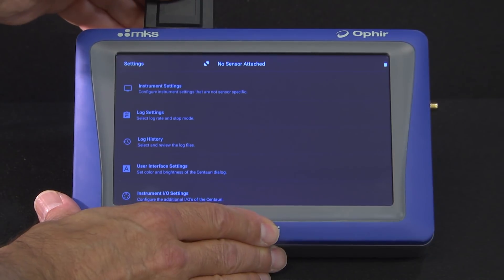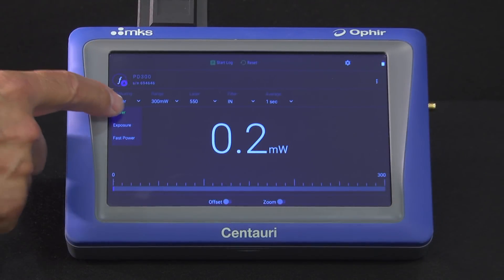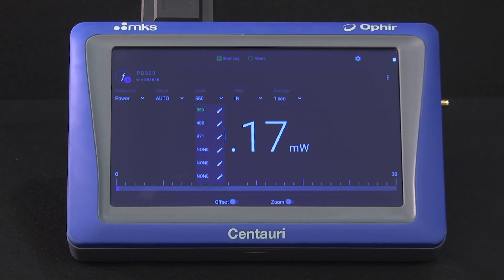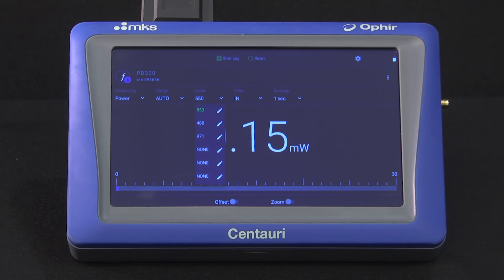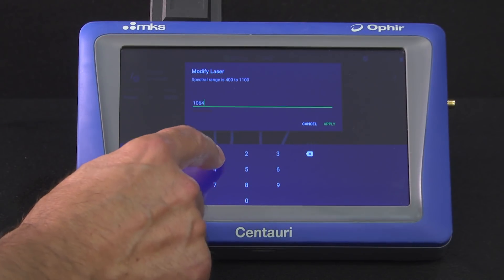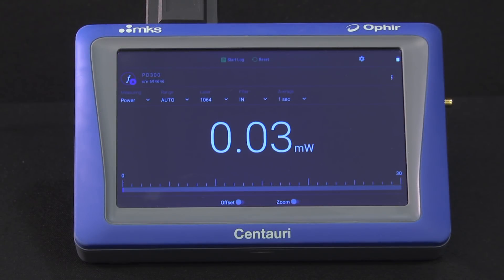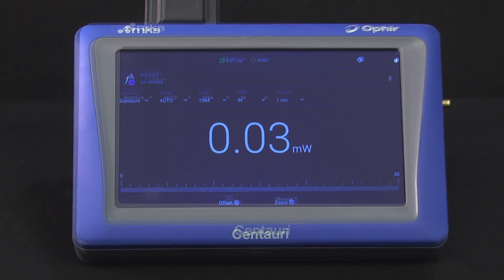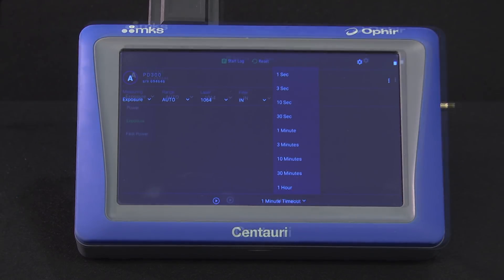Part 4 - Using the Centauri Meter: Photodiode Sensors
This series of short videos will help you learn to use the Centauri, Ophir's New Advanced Touch-Screen Laser Power Meter.